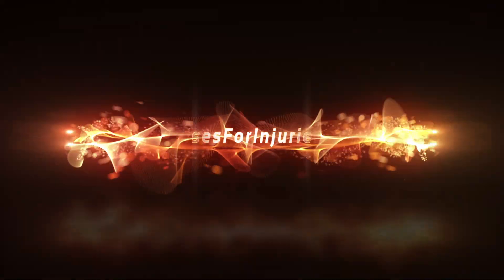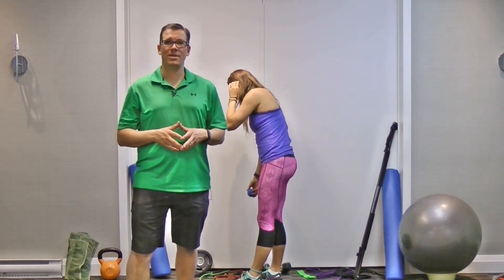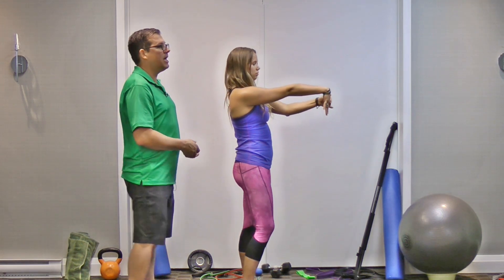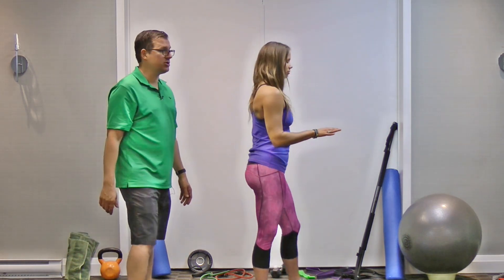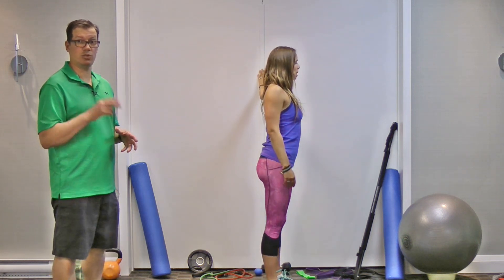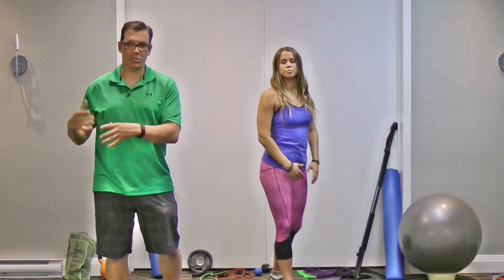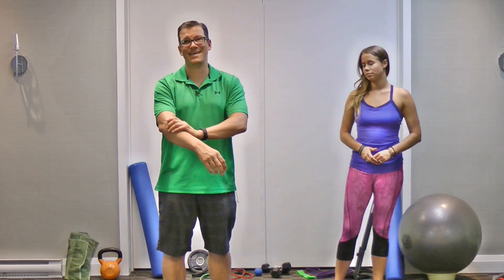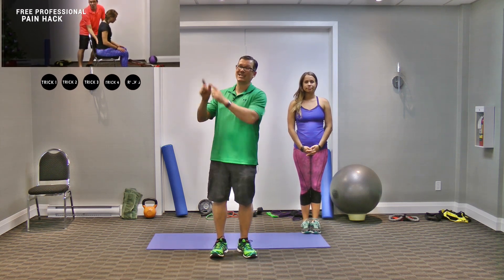How To: Cure Badminton Elbow Pain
In today's video, I wanted to share with you some tips and tricks to address badminton elbow pain. If you're fond of playing badminton but are having some elbow pain afterward, then I suggest you check this out. Try these exercises today and address you badminton elbow pain fast.